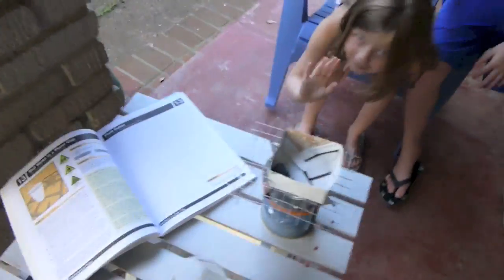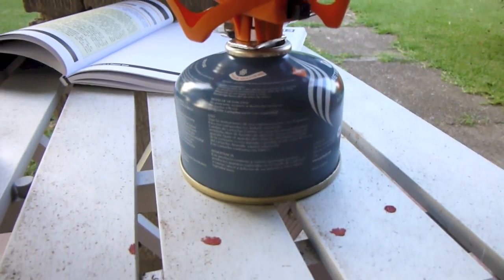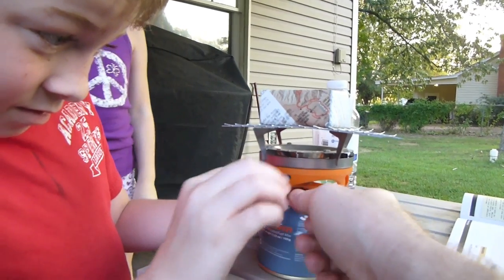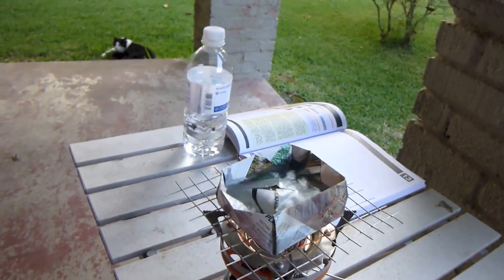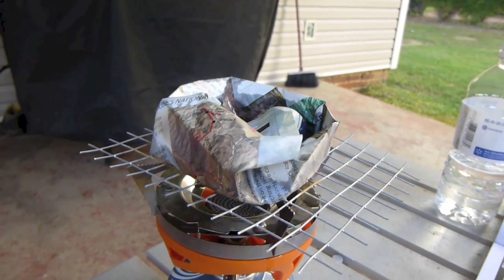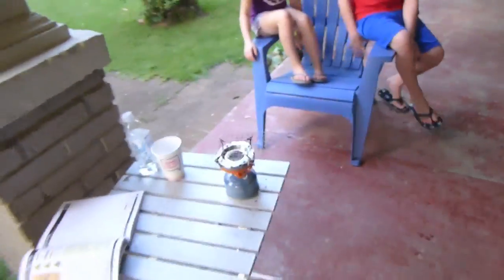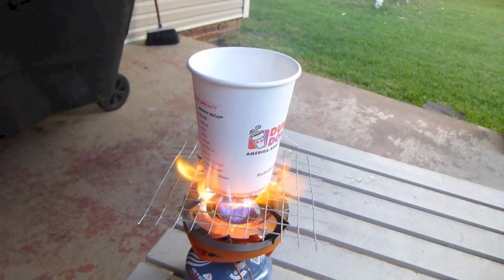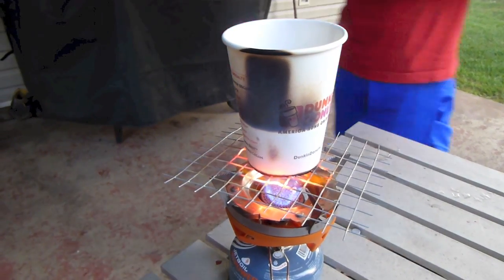Boiling Water In A Paper Cup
My children and I attempt to boil water in a paper origami cup and then a paper, Duncan Donuts Cup...